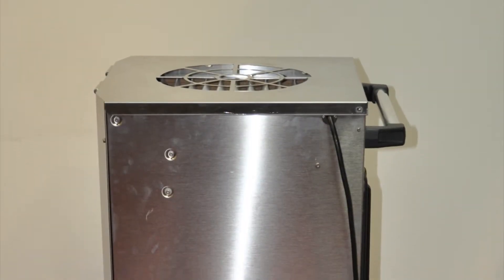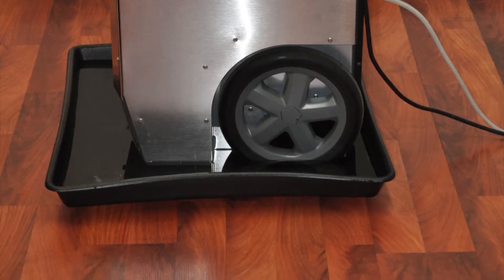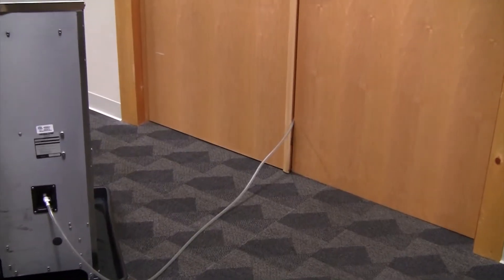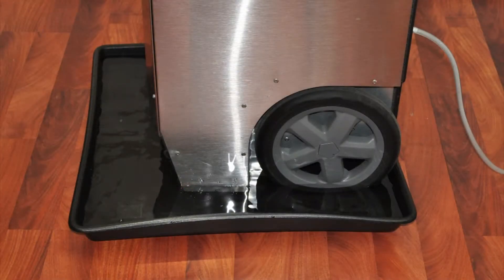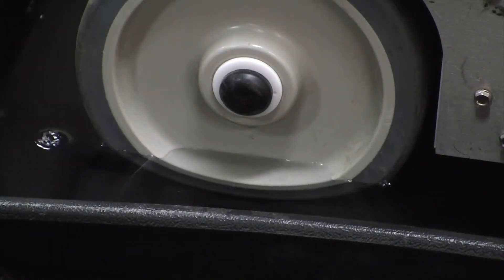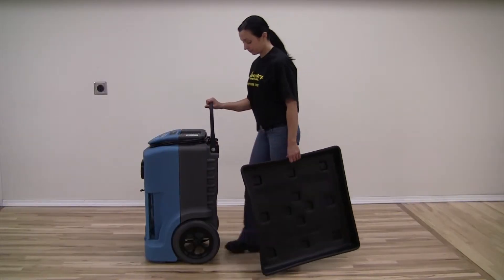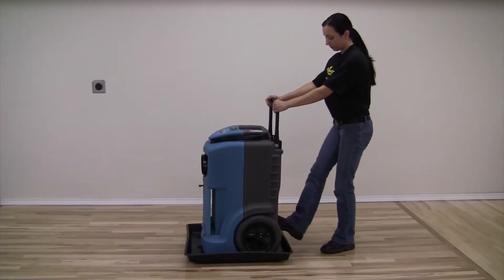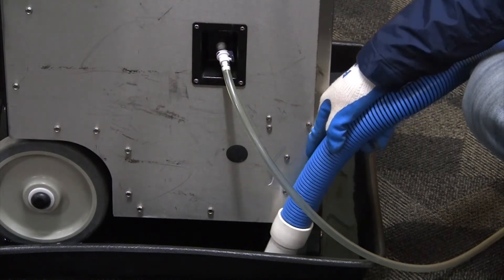Injectidry Protect-It Drip Pan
An overview of the features and benefits of the Injectidry Protect-It Drip Pan, available at Aramsco.